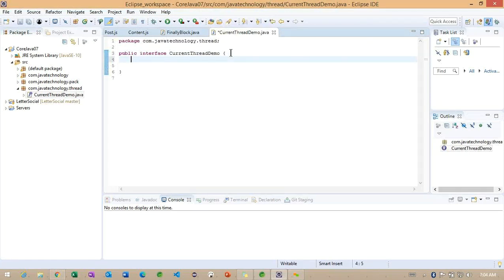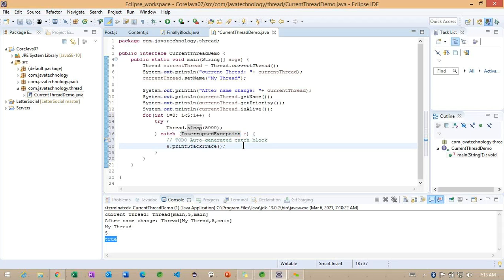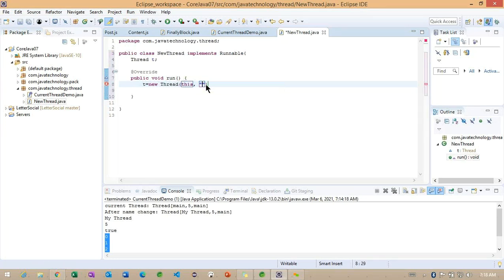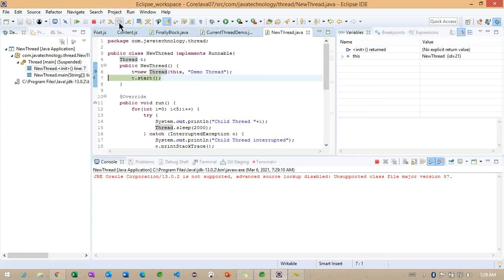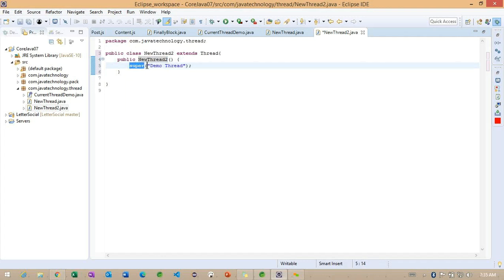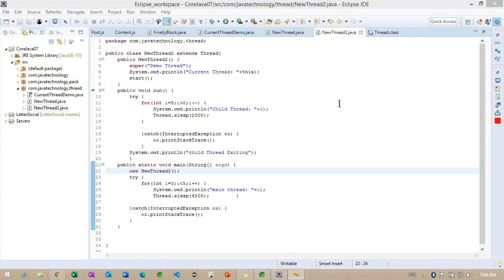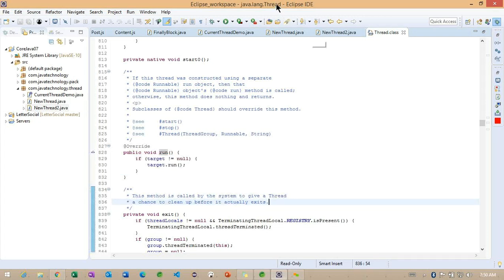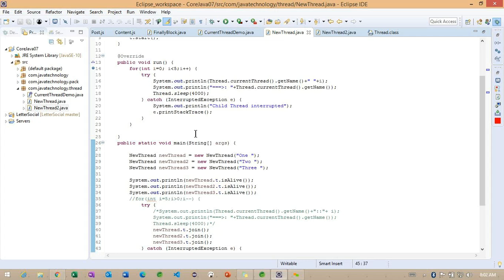Instant Meeting 2021 03 06